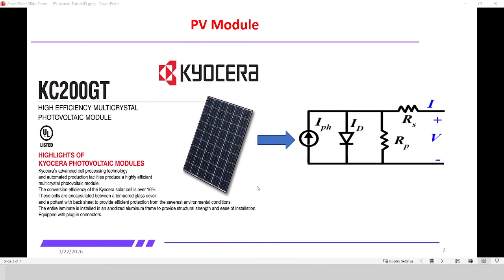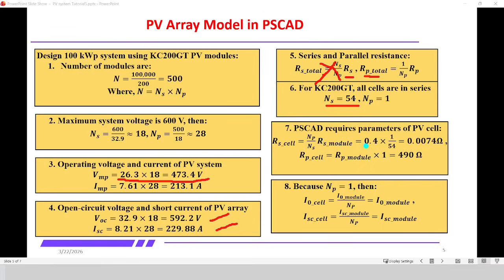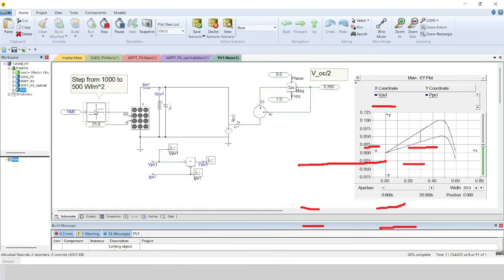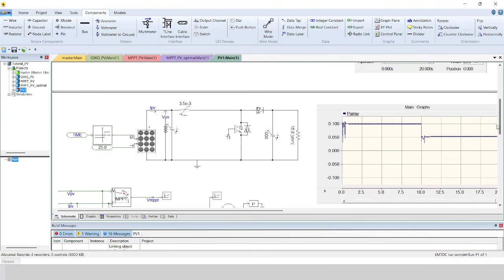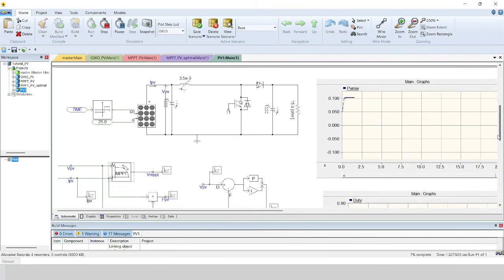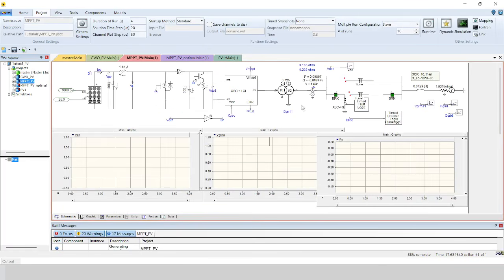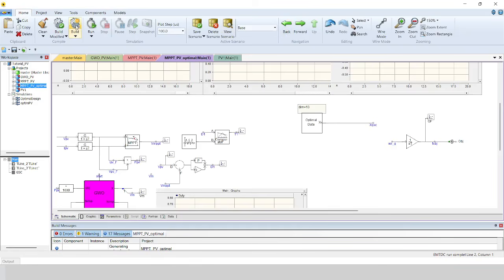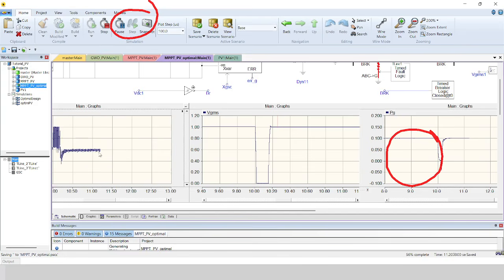PV system modelling, MPPT , LVRT, LCL filter Optimization in PSCAD Tutorial 5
In this video, you will learn how to build a grid-connected PV system from scratch, including PV modelling, DC-DC boost converter, inverter, LCL filter, and grid. In addition, you will learn how to apply optimization algorithm for offline design and online optimization for MPPT tracking system.